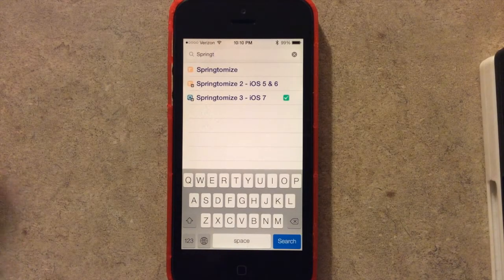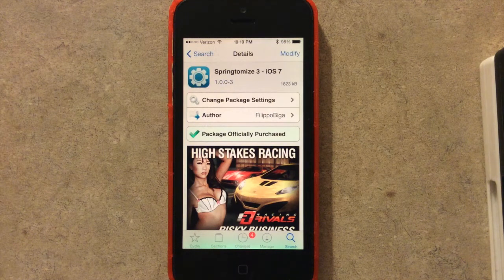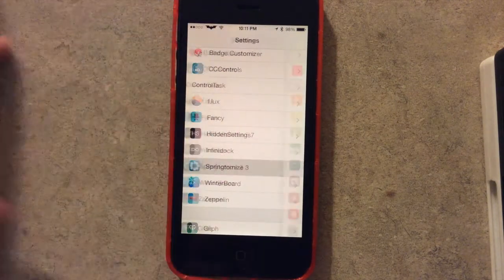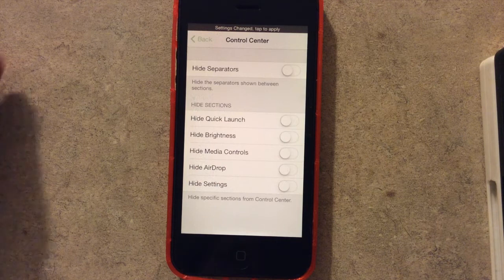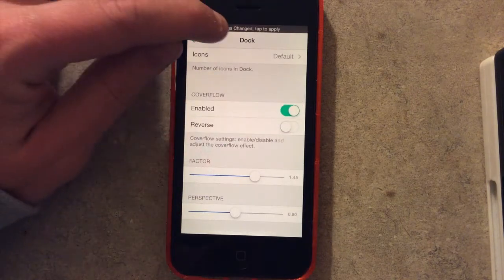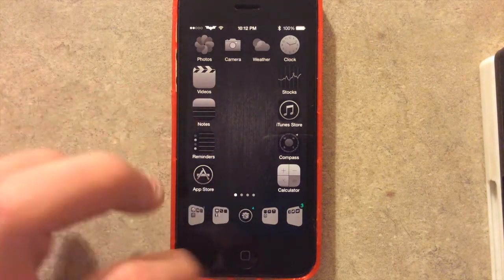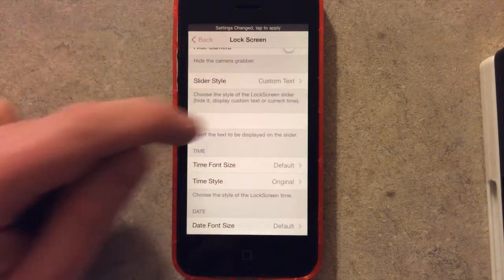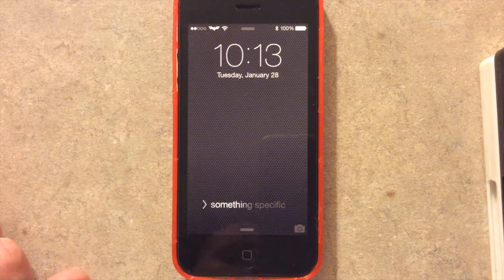Springtomize 3 Jailbreak Tweak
Filippo Biga has released the iOS 7 version of Springtomize dubbed Springomize 3.  This tweak allows customization of many different attributes of iOS 7 in a single all in one tweak.

This tweak costs $2.99 for new users and $1.99 for those that own the iOS 6 or newer version.